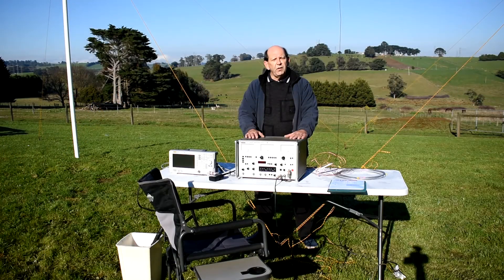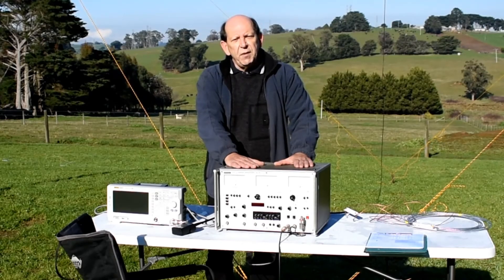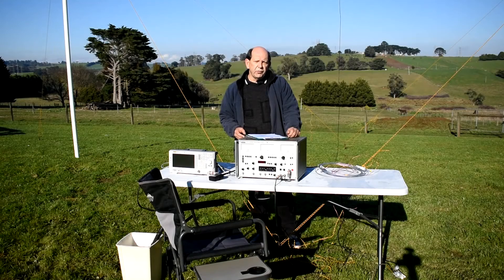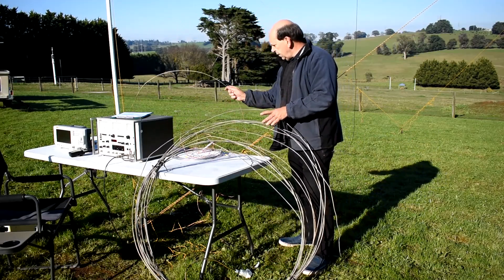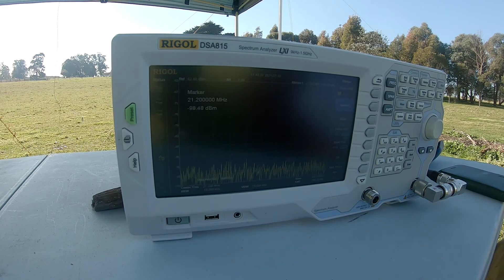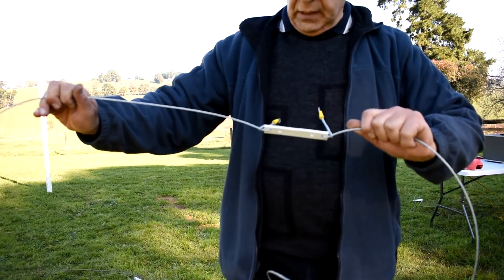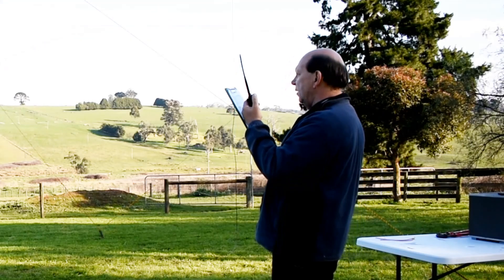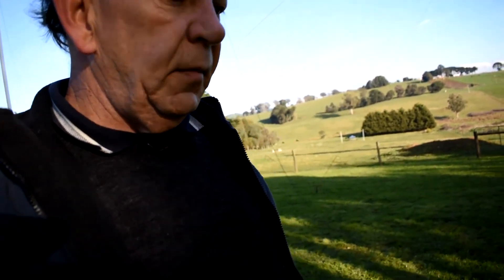R018 Testing Wire Dipole Materials for HF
In this video we road-test a variety of different wire materials to see which ones perform the best.